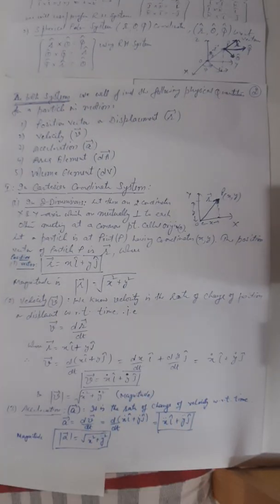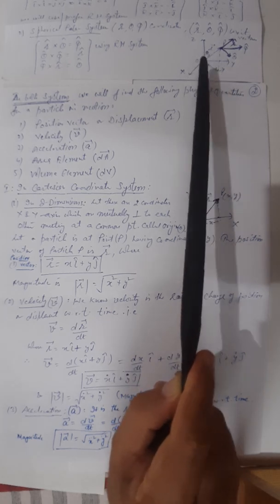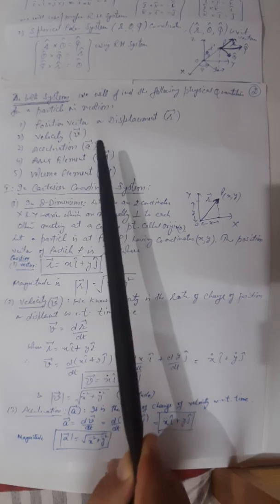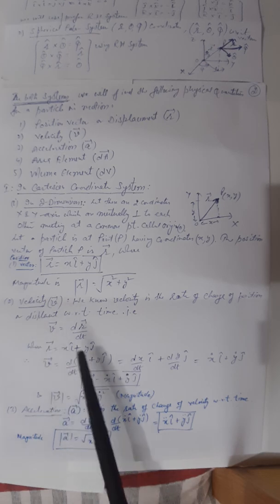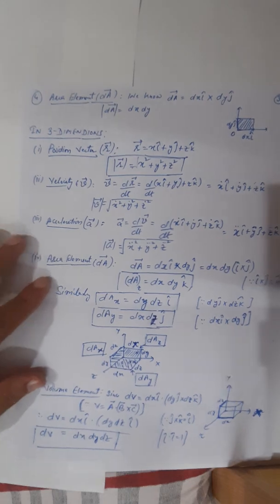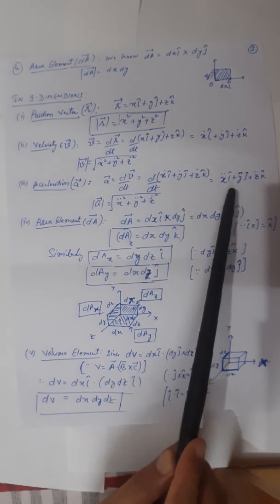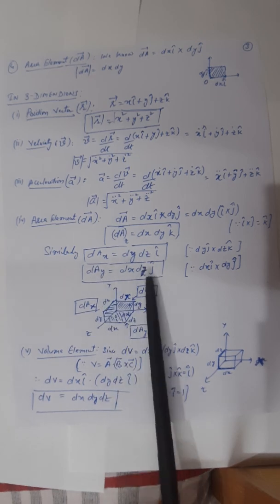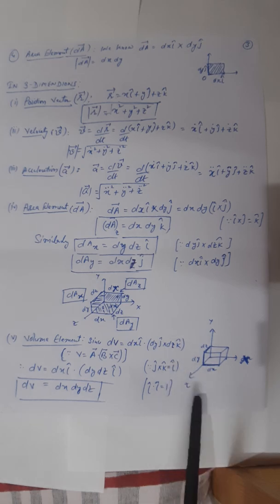Coordinate Systems 2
B.Sc. 1 Semester